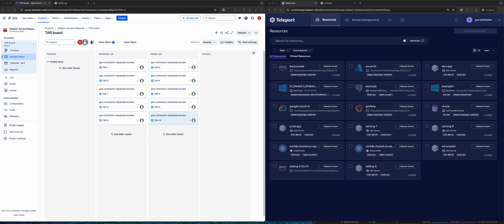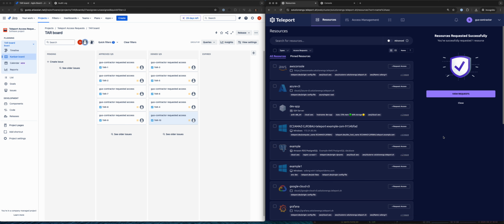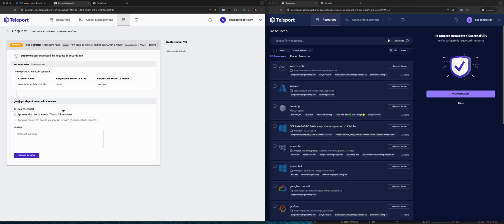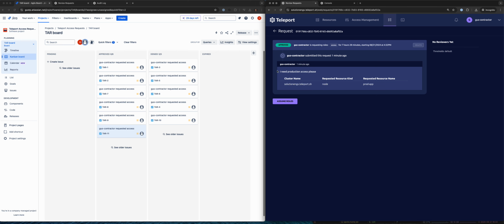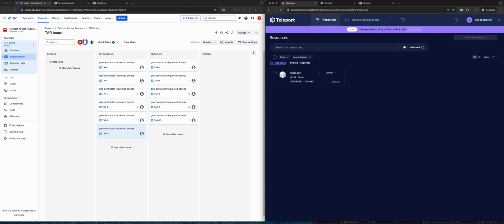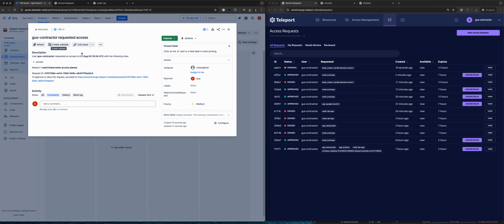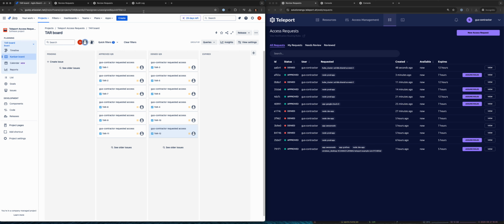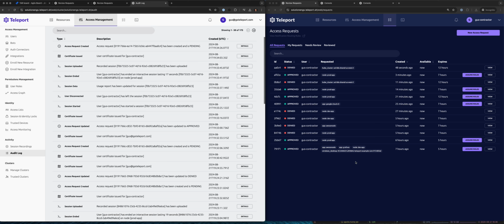Teleport & Jira Access Request Video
A short demo on leveraging Access Request via Jira.